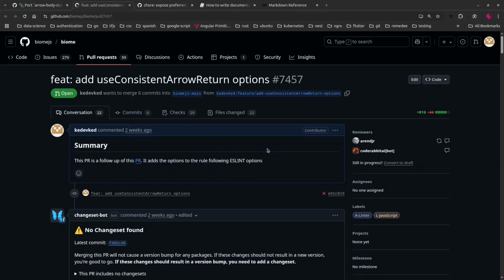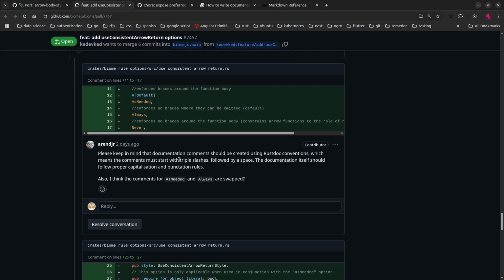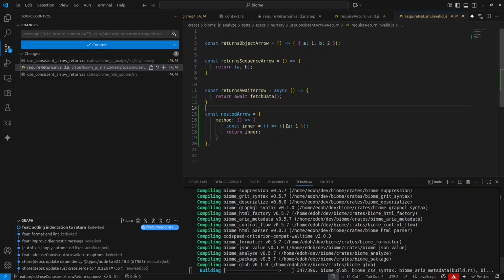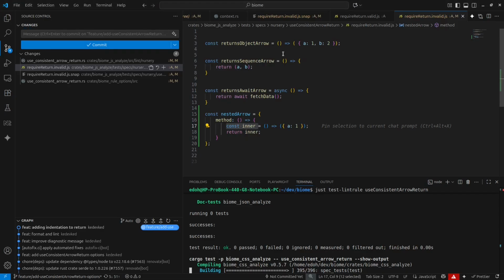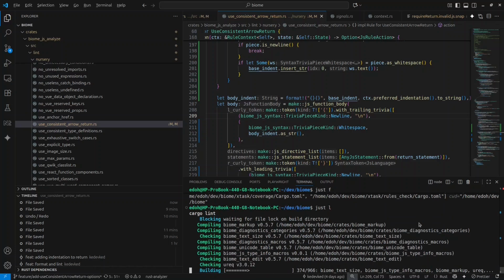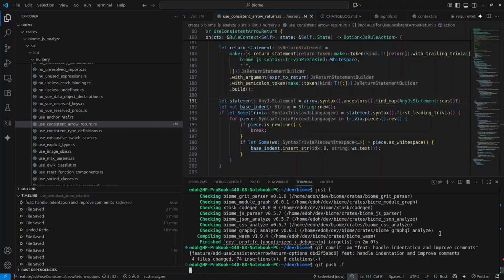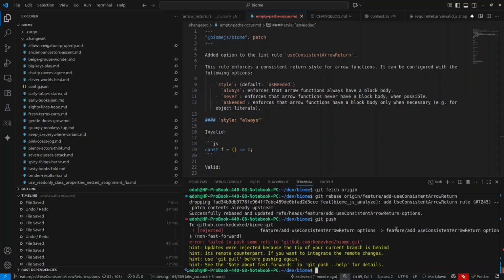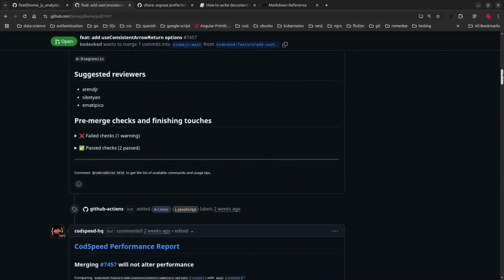From Review to Refinement: Making My Rust Code Clean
The open-source journey continues with a lesson in the details! After submitting my pull request to add options to the useConsistentArrowReturn rule in Biome, I received some invaluable feedback. In this video, I take you through the comments, focusing on a specific challenge: ensuring the code generated by my rule handles indentation correctly.

I'll show you my process for tackling this problem and how it taught me a deeper level of understanding about the Biome codebase. This video is a practical guide to handling code reviews and perfecting your contribution, one detail at a time.